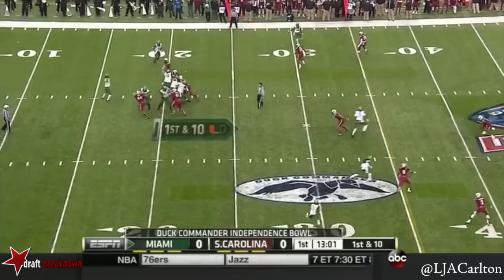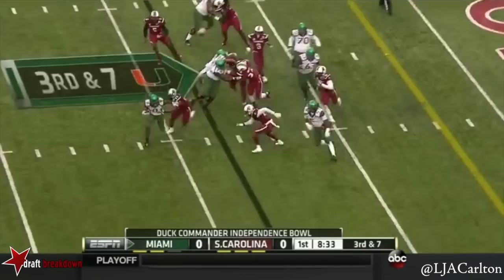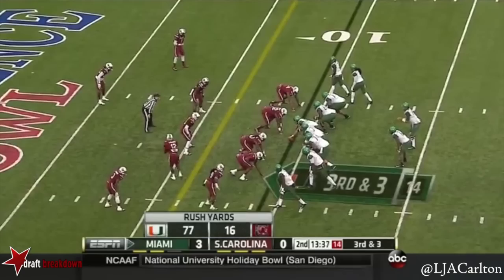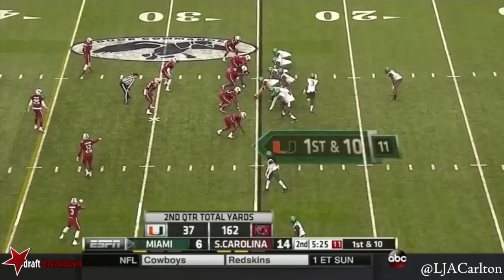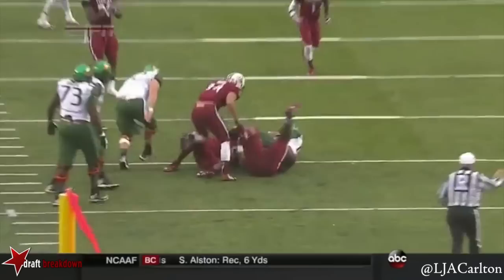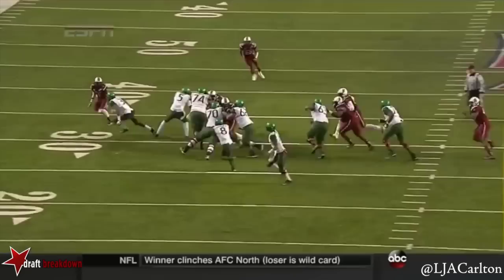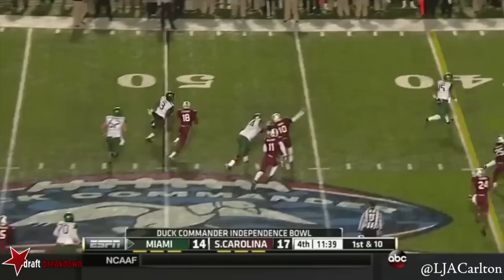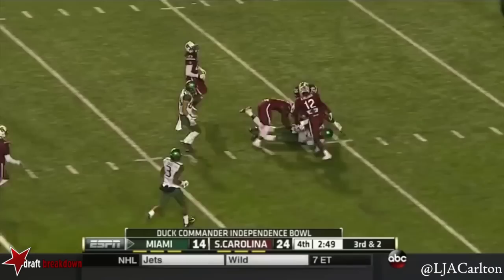Ereck Flowers vs. South Carolina (2014)